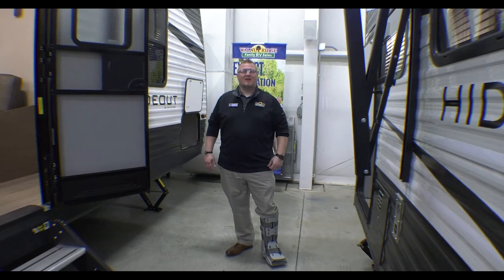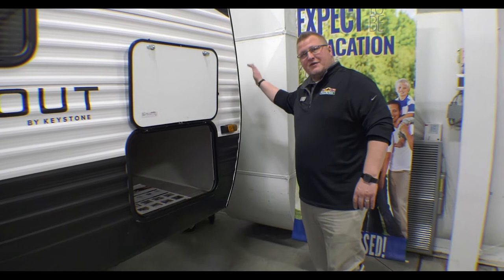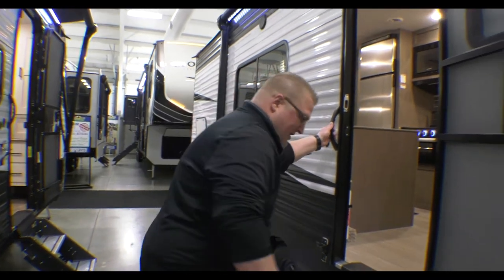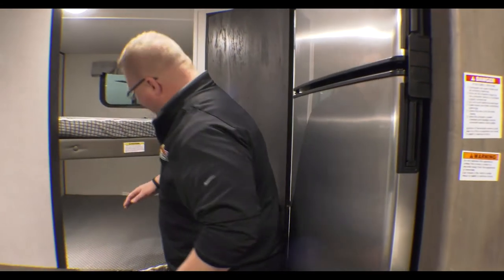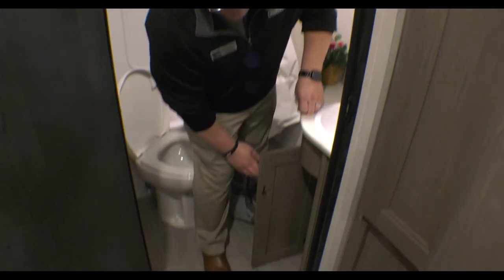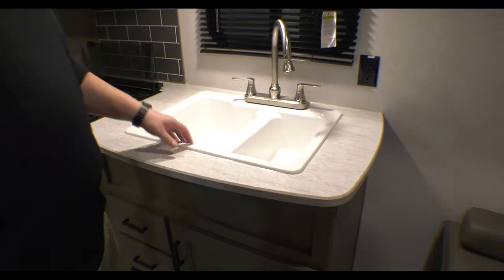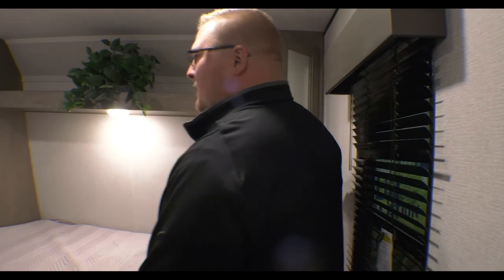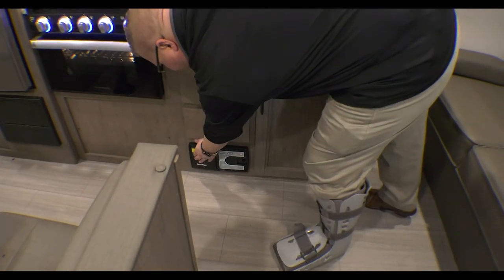2021 Hideout 262BH - A great family travel trailer under 5000lbs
Looking for a great family travel trailer less than 30ft and under 5000lbs...check out the 2021 Hideout 262BH.